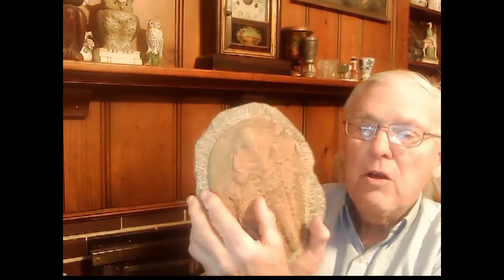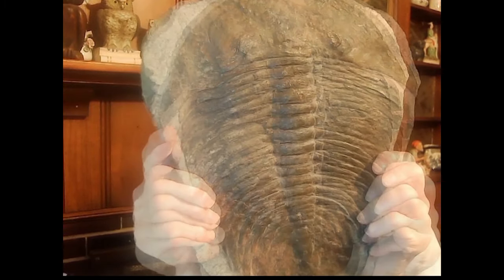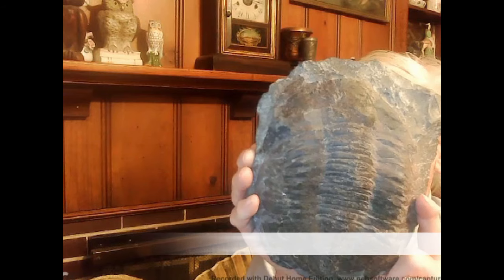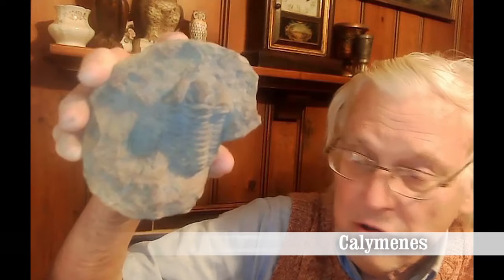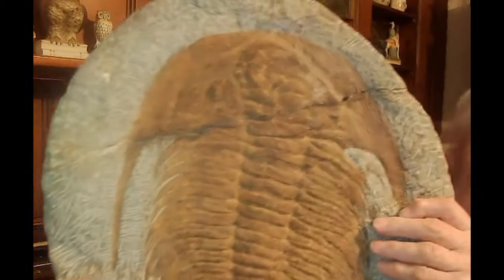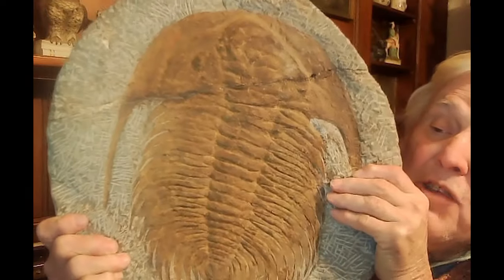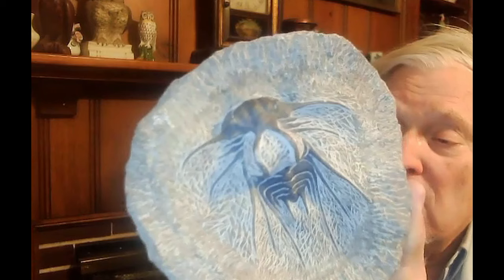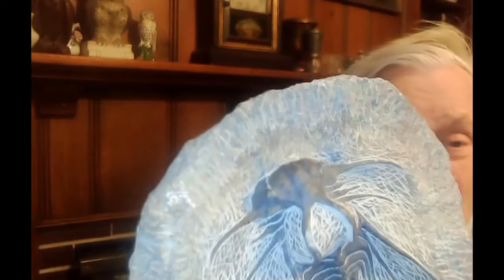Trilobites of Morocco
Dr.Stinchcomb discusses Moroccan Trilobites and also the fakes and replicas that have been showing up since around 2006.

bitcoin:1NMvPoYVCGR7S7coqvULYFskiFH4QfNH8
Monero: 49pxEyjVCT8NkMaexMXWEdHQJgej2Z22JHLptorhCWKo2j7N9GYTGTmKFMjW5foYB3gZnQbqq4z66gtY5zhBfkQKQA4FAVy